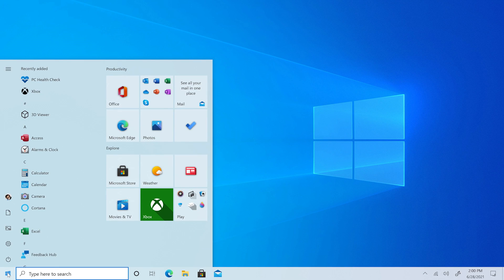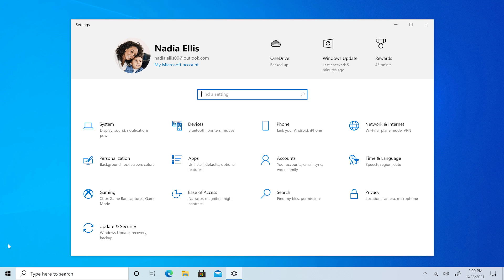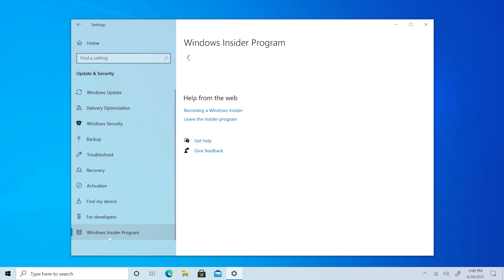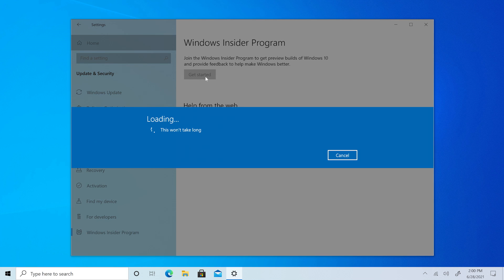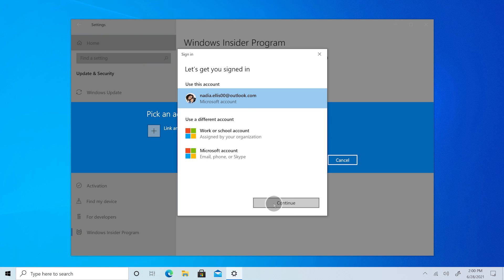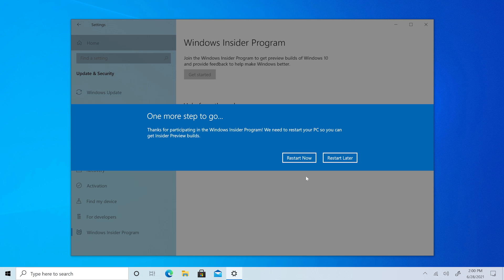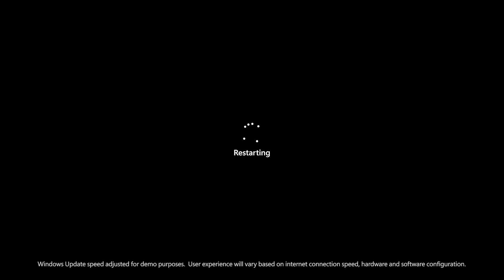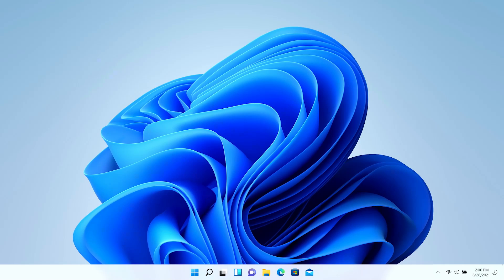How to preview Windows 11 on a Windows 10 device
Follow this quick how-to guide to start running Windows 11 Insider Preview Builds on a Windows 10 device, and experience the latest Windows 11 features.

to learn about why and how we built Windows 11.